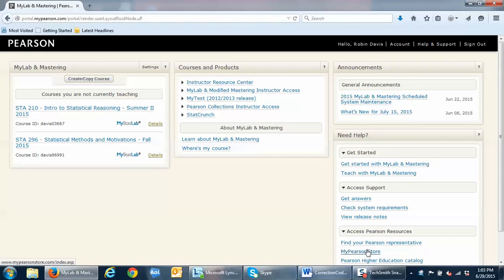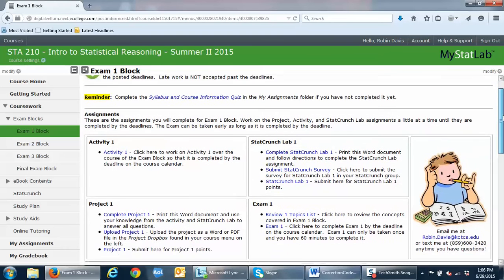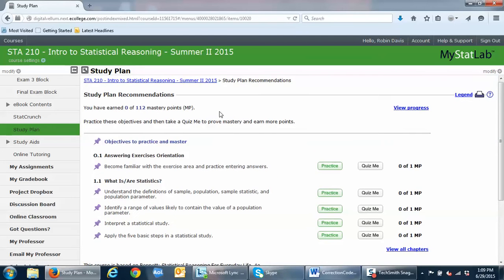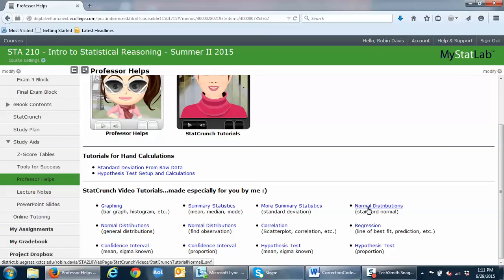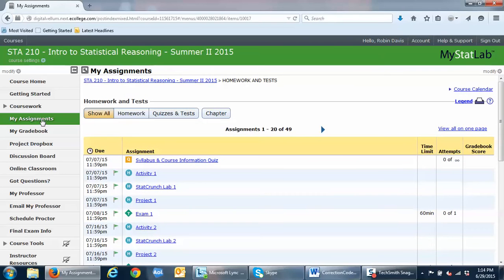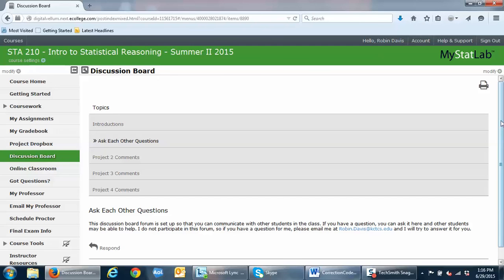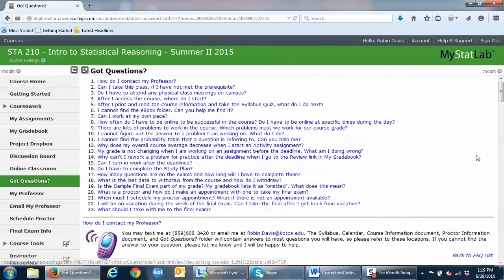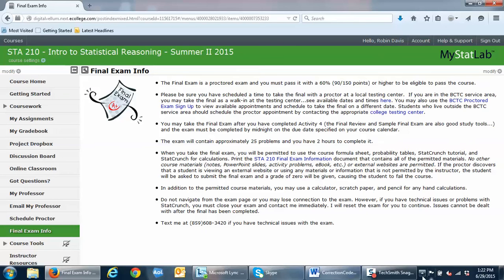MyStatLab Navigation Tutorial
This is a MyStatLab navigation tutorial video for Professor Davis' STA courses.  It will show you how to navigate the course and find necessary materials and information.  Email Professor Davis if you have questions about navigating the course or getting started!